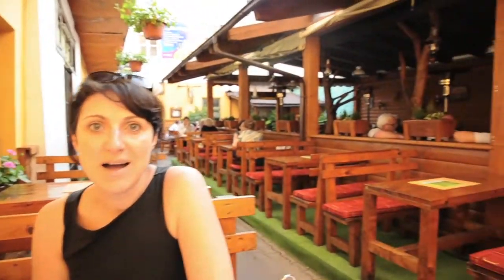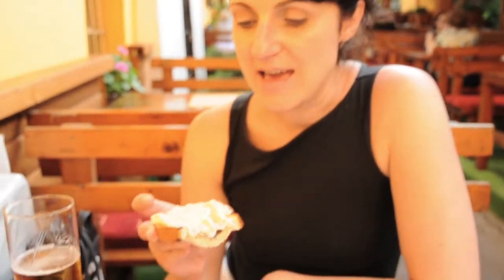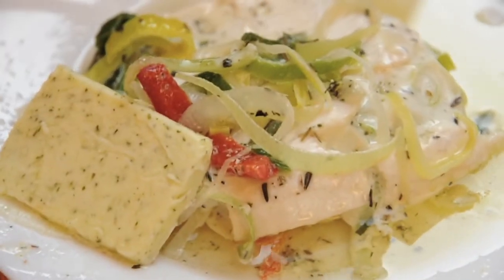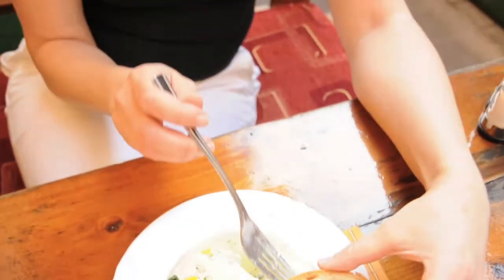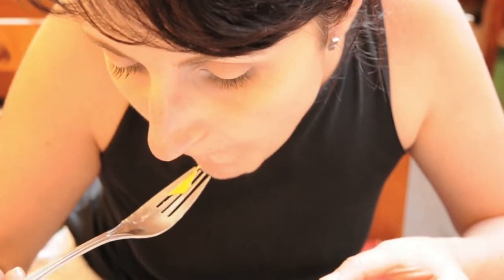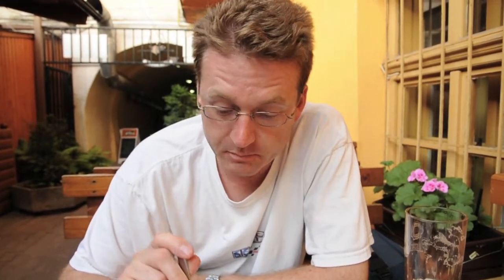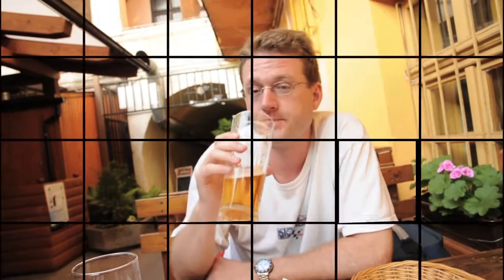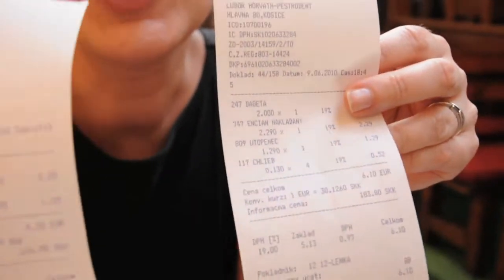Beer Dishes in Slovakia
Having fun introducing traditional Slovak cuisine while having some beer at Bakchus pubs in Kosice.
We tried a pickled sausage - "utopenec", marinated brie cheese - "nakladany Hermelin", and sheep cheese spread - "bryndzova pomazanka". All of these are a delicious add on to beer and on top of it Slovakia is one of the few countries where beer is cheaper than water or soda. You can't go wrong here. :-)